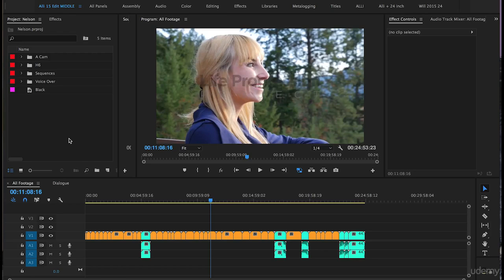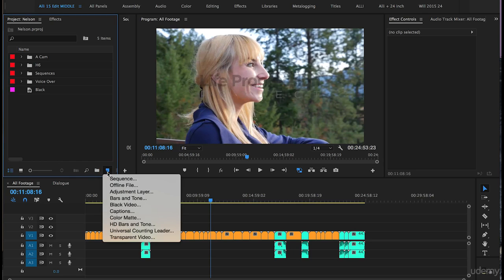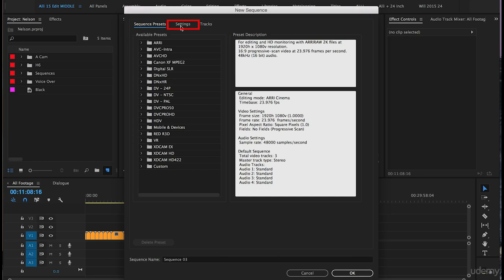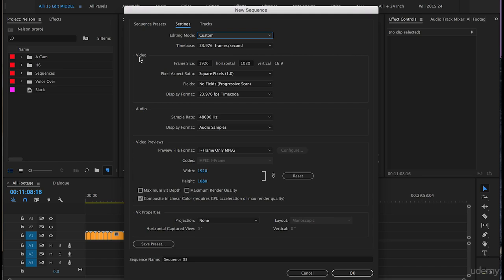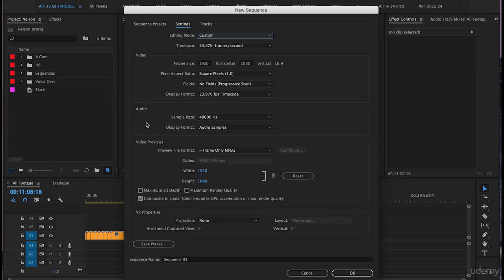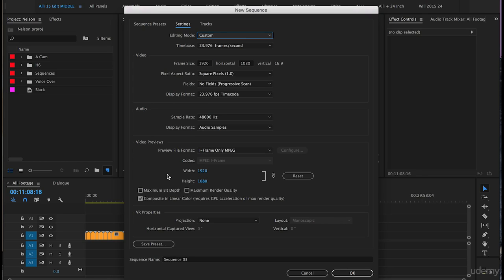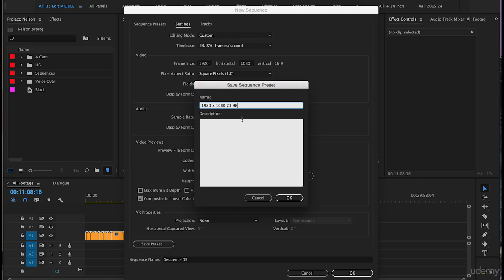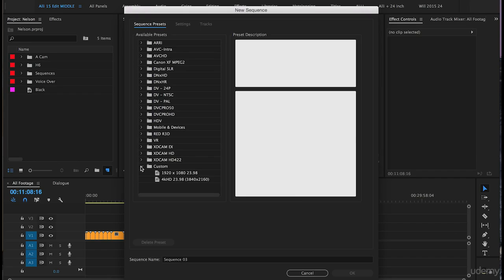Adobe Premiere Pro CC Complete A Video Editing Project 10